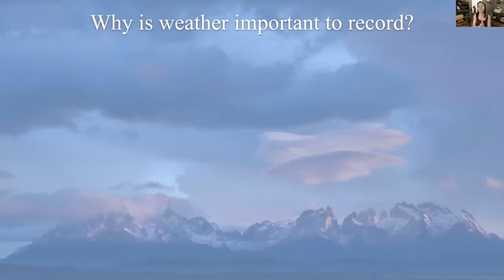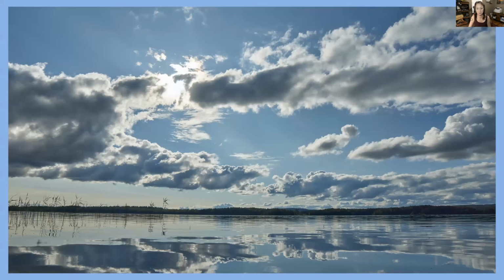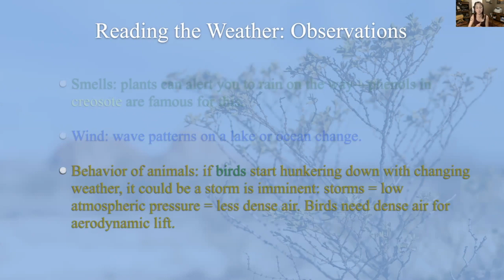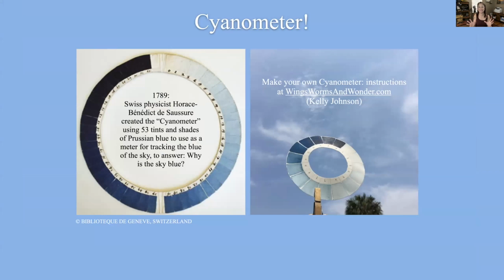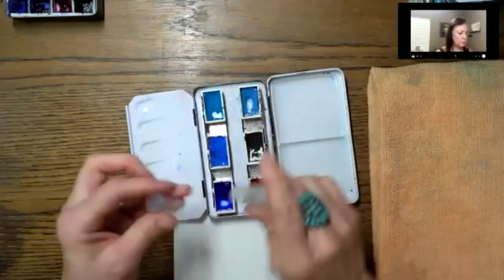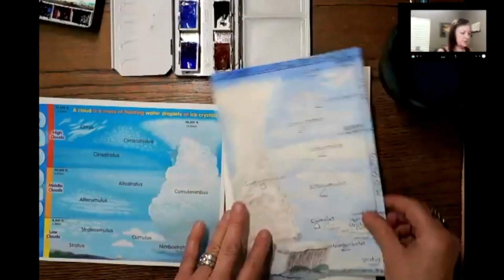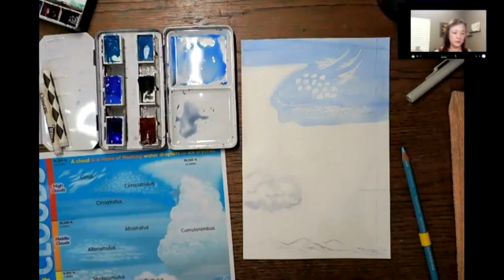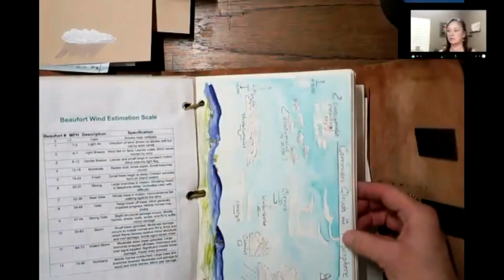Field Arts Workshop: Weather 101 for Field Notebooks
Metadata for your field notebooks is a crucial addition, to give your entries a solid foundation in context: date, time, sunrise / sunset, moon phase, and weather. Weather is fun to learn: What are the clouds? How do you ID them? How do you tell the wind speed? What are the symbols for recording weather?

In this free Field Arts tutorial, we will dive into learning about weather data, what is climate vs. weather, where weather forms and how, and how to ID clouds. Then we’ll  create a cloud-chart that you can keep in your journal for future reference.

For the full workshop materials and downloads, see The Nature Journal Academy